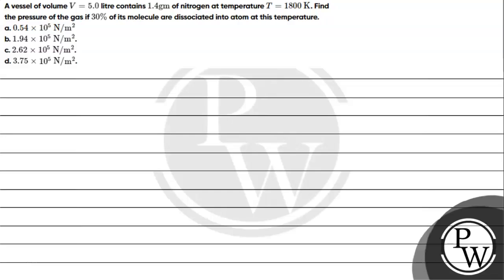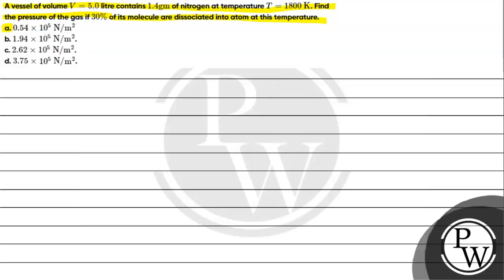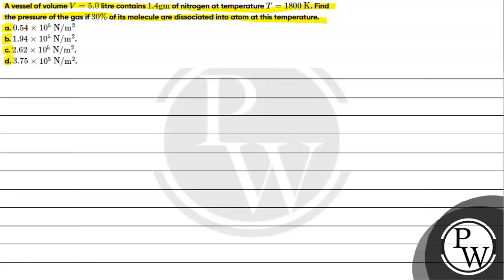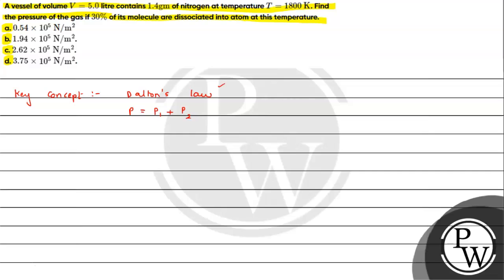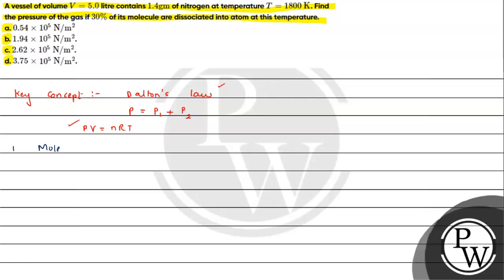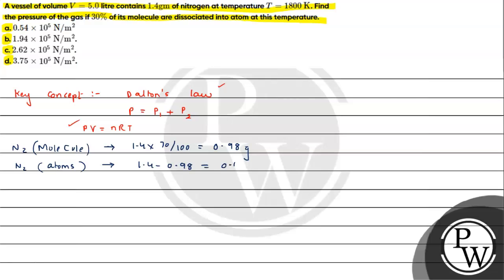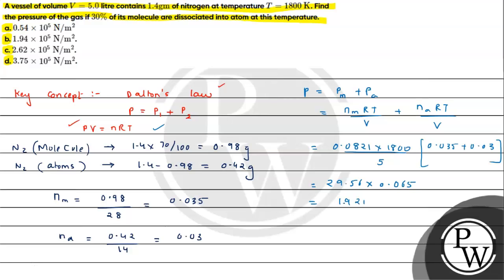A vessel of volume \( V=5.0 \) litre contains \( 1.4 \mathrm{gm} \) of nitrogen at temperature \...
A vessel of volume \( V=5.0 \) litre contains \( 1.4 \mathrm{gm} \) of nitrogen at temperature \( T=1800 \mathrm{~K} \). Find the pressure of the gas if \( 30 \% \) of its molecule are dissociated into atom at this temperature.
a. \( 0.54 \times 10^{5} \mathrm{~N} / \mathrm{m}^{2} \)
b. \( 1.94 \times 10^{5} \mathrm{~N} / \mathrm{m}^{2} \).
c. \( 2.62 \times 10^{5} \mathrm{~N} / \mathrm{m}^{2} \).
d. \( 3.75 \times 10^{5} \mathrm{~N} / \mathrm{m}^{2} \).